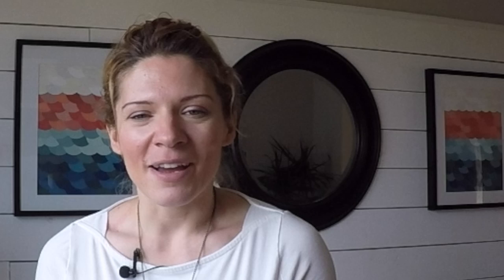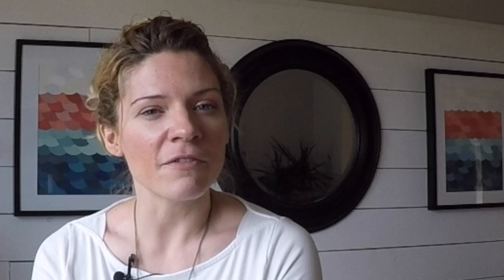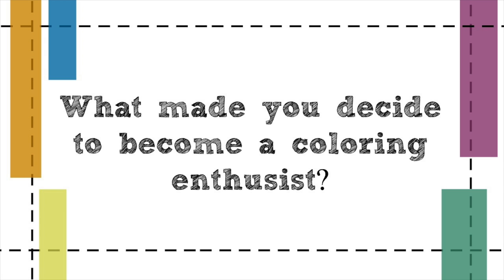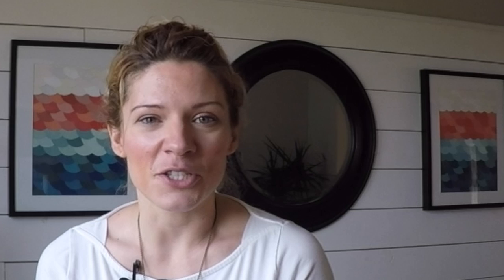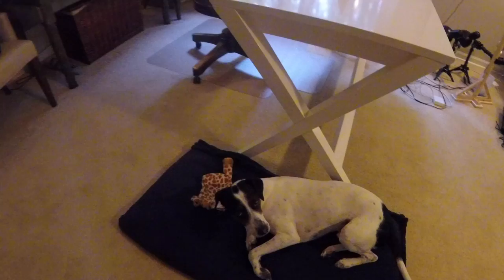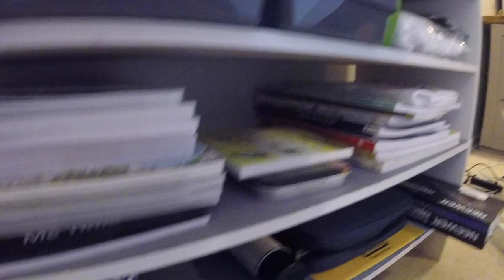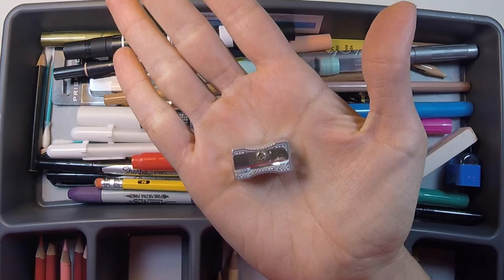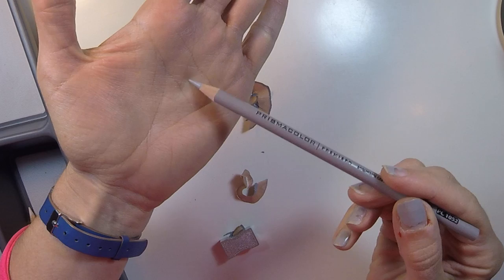BEHIND THE SCENES WITH PENCILSTASH - Questions and Answers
Want to see behind the scenes of PencilStash?!  Today, I'm answering your questions and we talk about everything from me, to my dog, to which pencil sharpener I use!